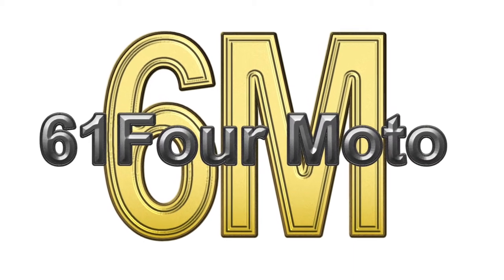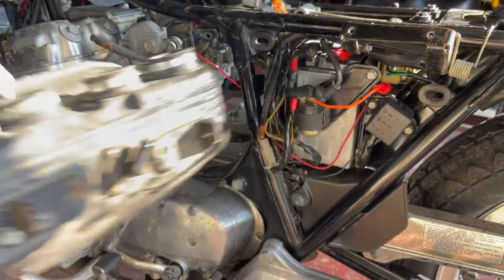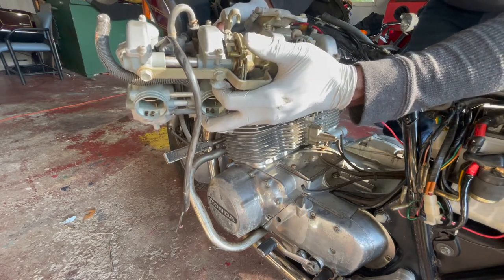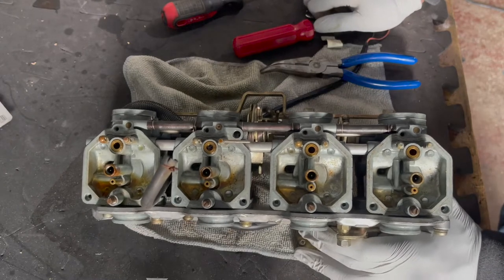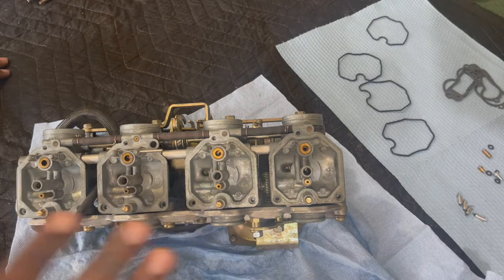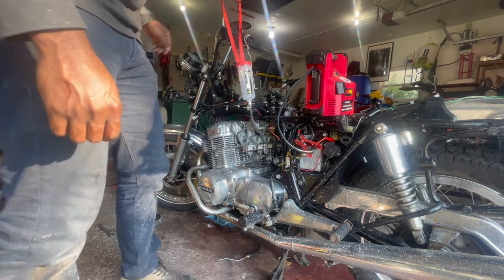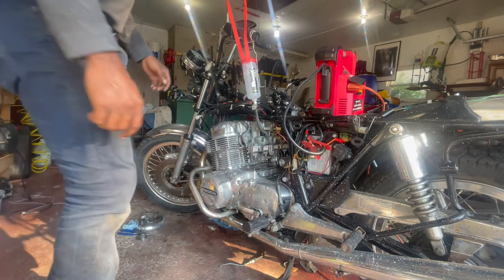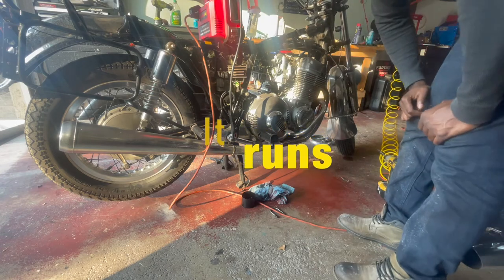1977 Honda CB750A Hondamatic | Will it run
Bring home a 1977 Honda CB750A Hondamatic, pull the carburetors out and clean the carburetors completely. Clean the jets and all passages. Install the carburetor back on and fire the bike. It does run.